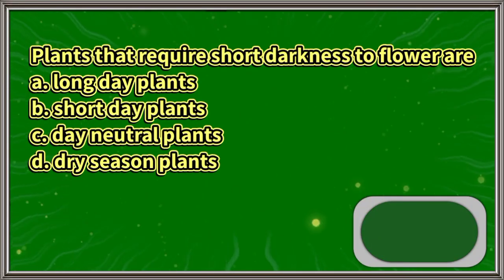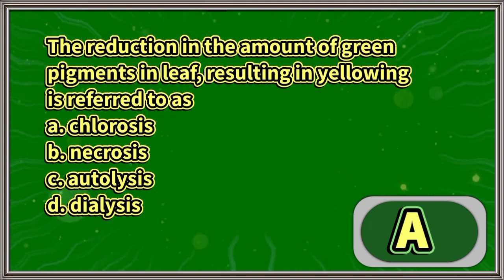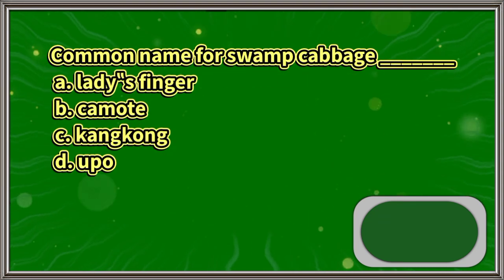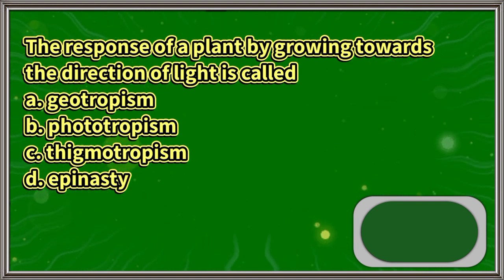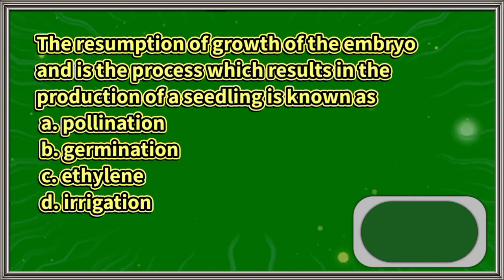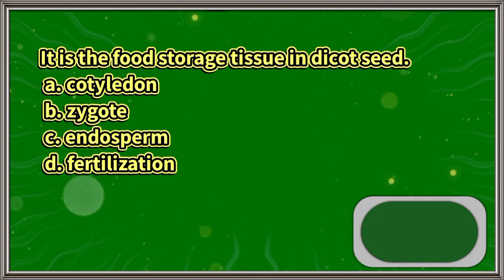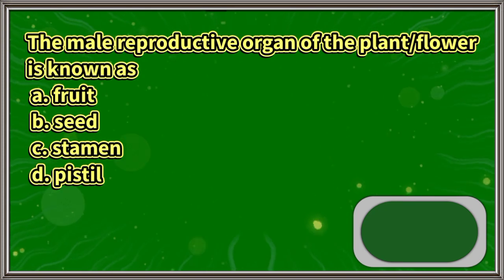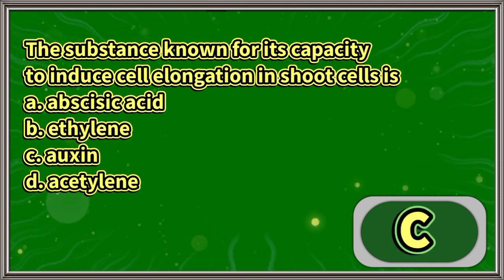Crop Science Q & A Level-Up Part 3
May mga lumabas ng tanong dito panuorin ang buong videos keep practicing at manuod ng Q and A videos para lalo tumaas ang tiyansa pumasa believe me kayang kaya ipasa ang LEA. Lamang ang maraming alam.